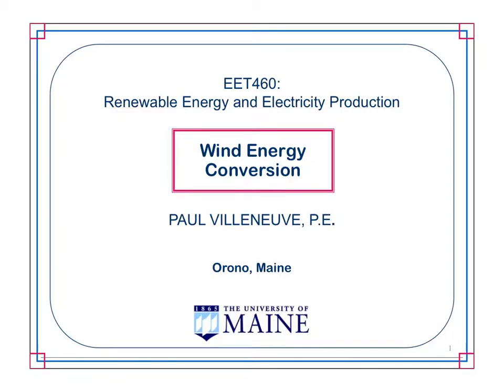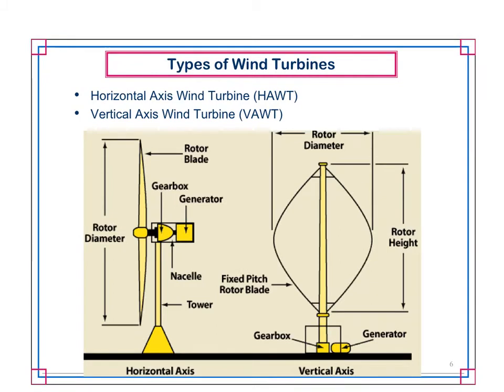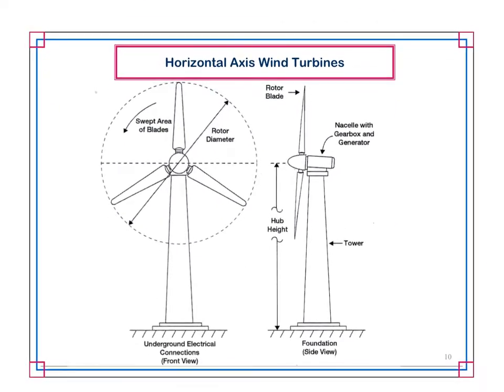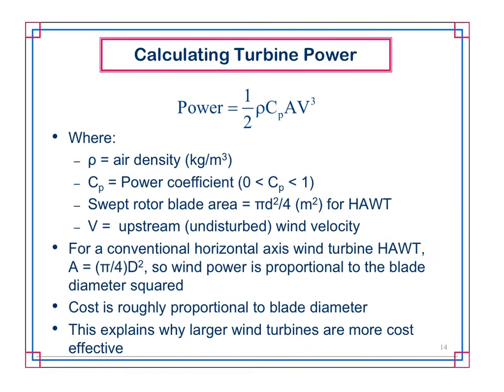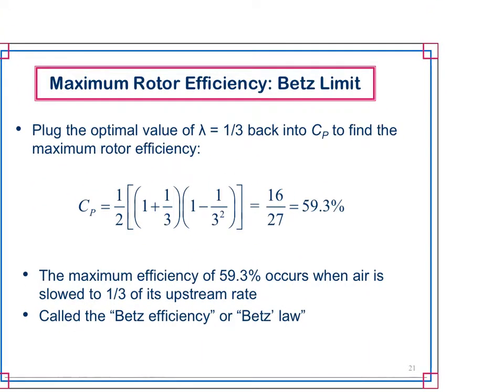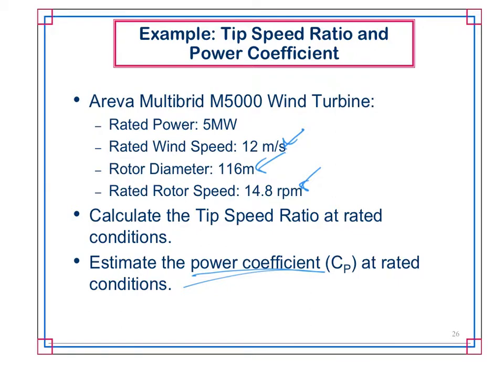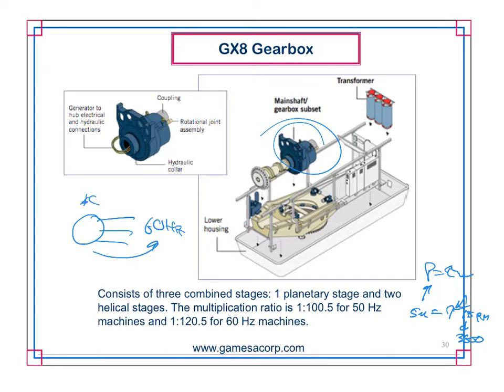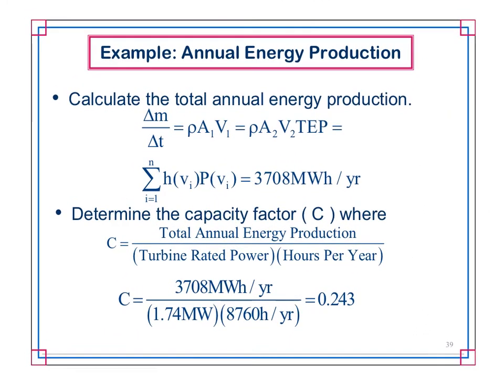Eet460 11 7 19